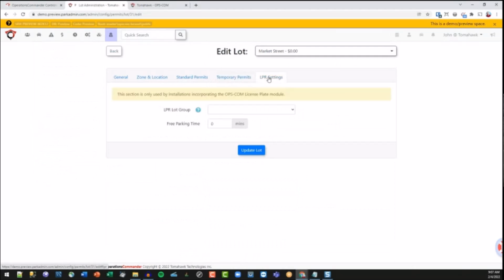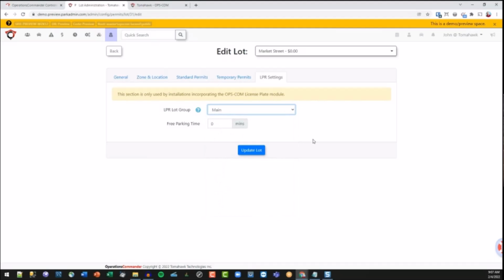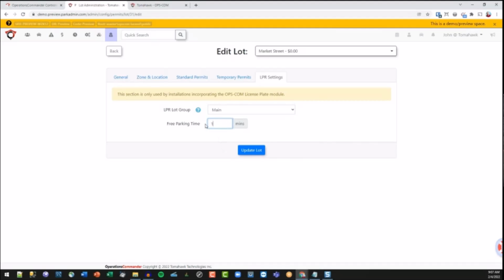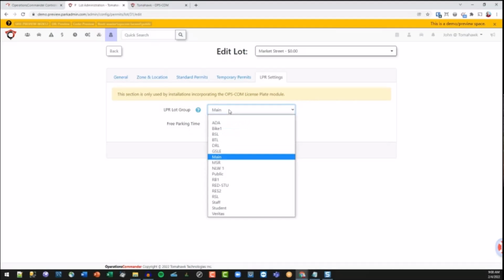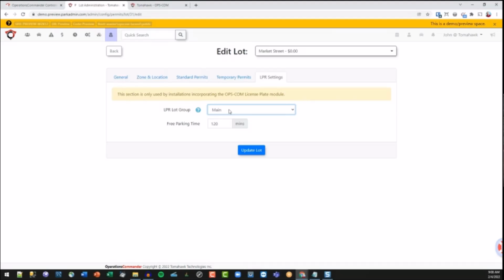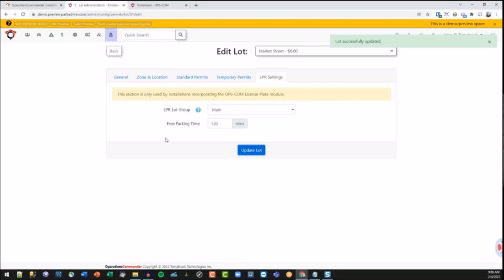OPSCOM - LPR Settings in Parking Application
In this quick tutorial, we will see LPR setting in OperationsCommander applications. To do so, log in to the system and click on the edit lot option, and then you will see the LPR settings button.

These settings are essential because when cameras are mounted on the vehicle, we tell the system what group they belong to.

For example:  If vehicles are going to a specific location like a main street, we can detect the vehicle plate and store the information in the system.

Now you can set the free parking time for some hours. It is essential if they are doing mobile patrol, and it would allow them to go to a pay-by-plate machine or purchase a permit so it can be either used for that particular race period or it can be used for free parking.